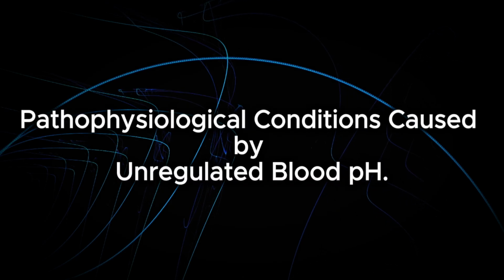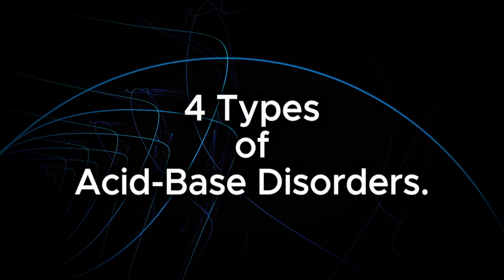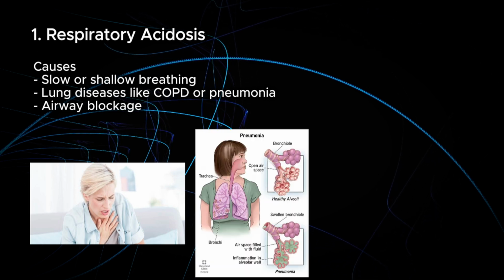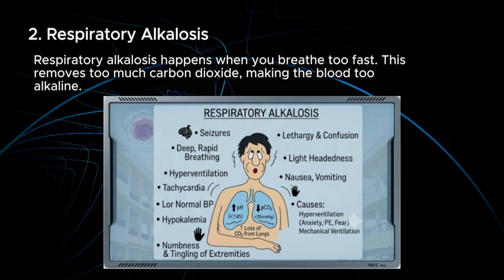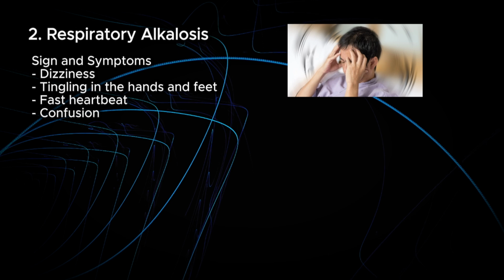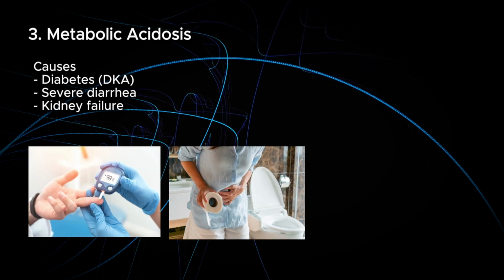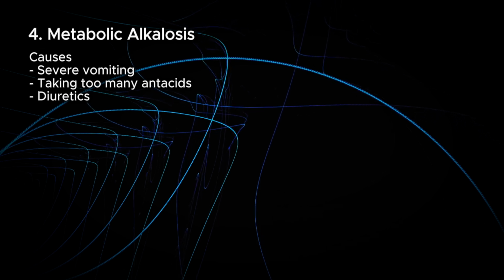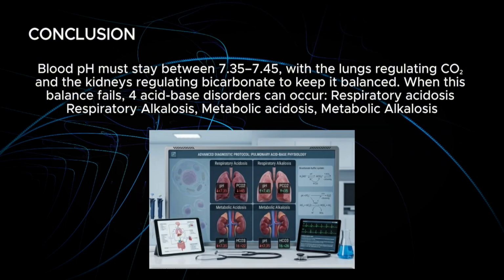Pathophysiological Conditions By Unregulated Blood pH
Fetizanan, Zsiene F. BSN1-1G